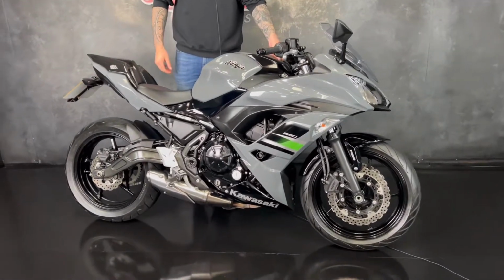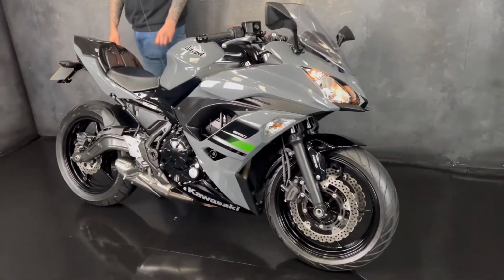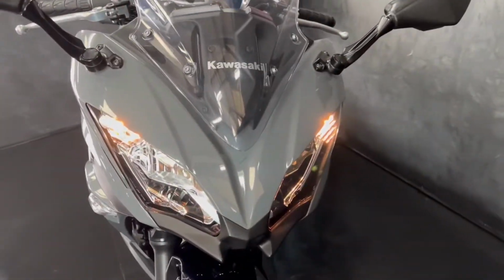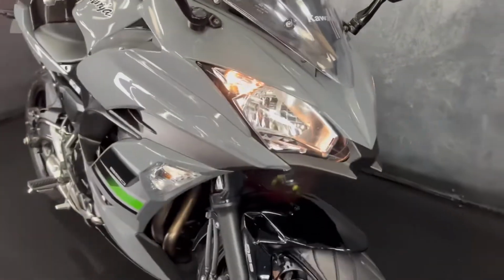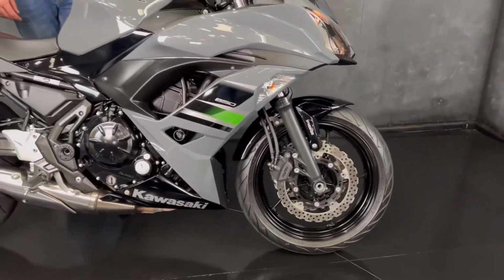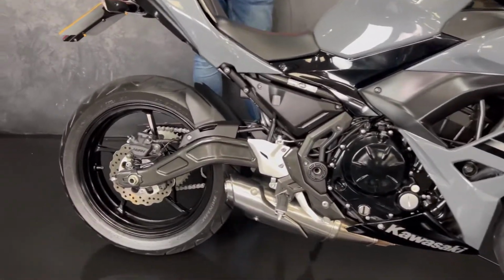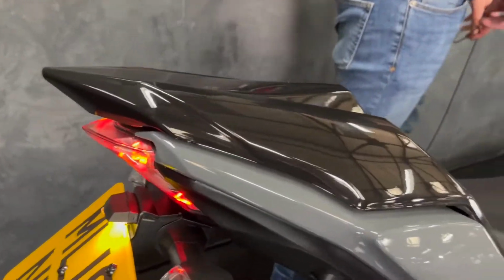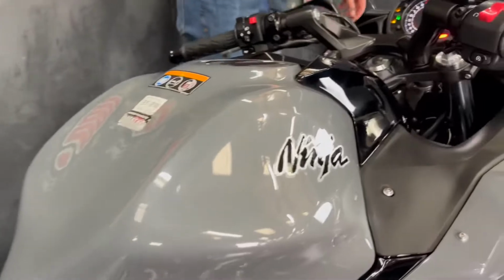JORDAN BIKES- For Sale, Kawasaki Ninja 650 ABS, 2018 '18' plate with 8856 miles on the clock. £5290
For Sale, Kawasaki Ninja 650 ABS, 2018 '18' plate with only 8856 miles on the clock. This is a stunning looking bike, in a great colour, that has been extremely well cared for, it's immaculate from top to bottom.  The Ninja 650 replaced the popular ER6-f with a more nimble chassis and updated features such as slipper clutch, ABS, gear indicator and three way manually adjustable screen. They can be restricted for an A2 licence if necessary. This particular bike has the rear seat and cowl (rear footpegs included just not fitted), and a tail tidy. These bikes really do look the business and sell very quickly, so be quick on this one. Yours for only £5290